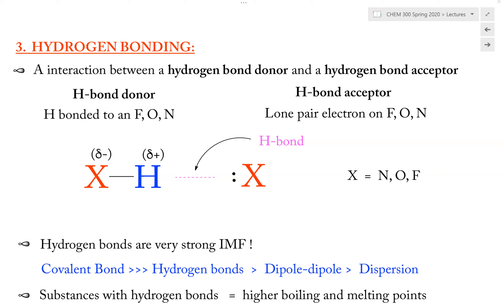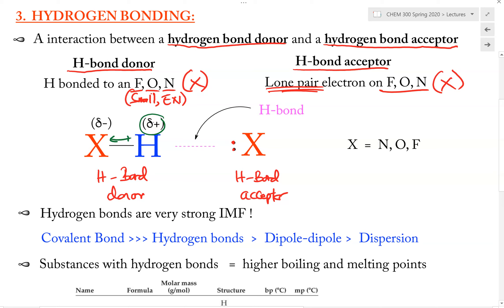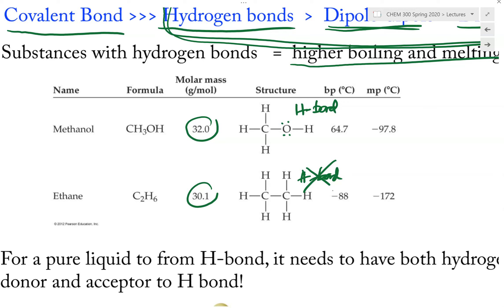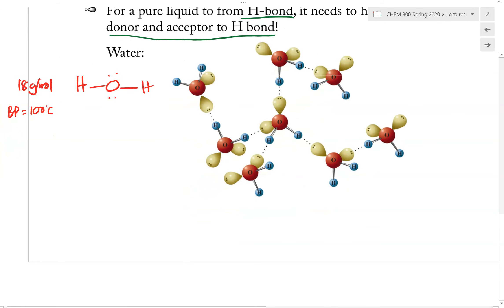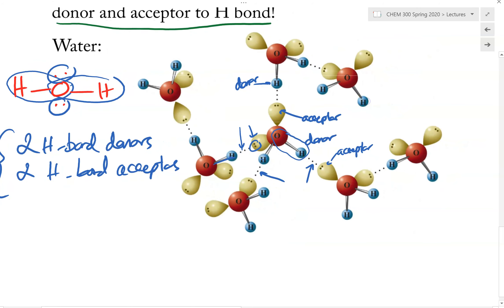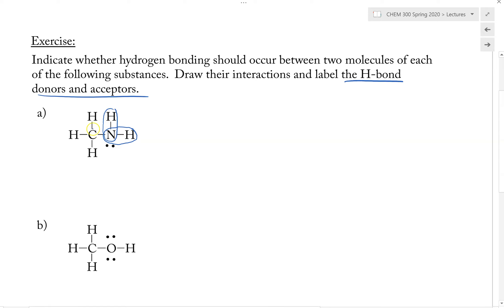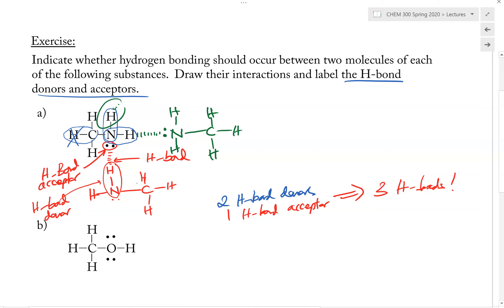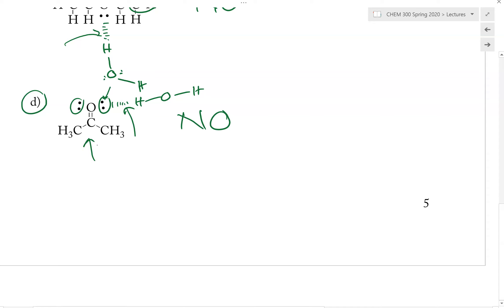Beginning Chemistry - Hydrogen Bonding IMF